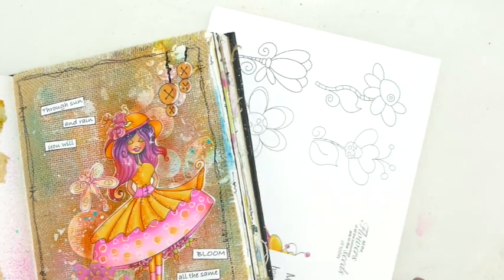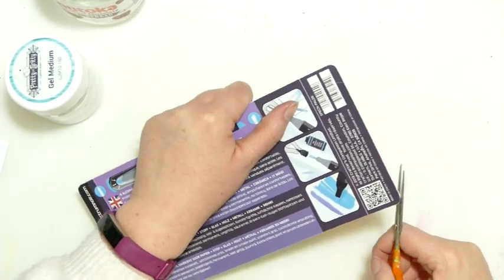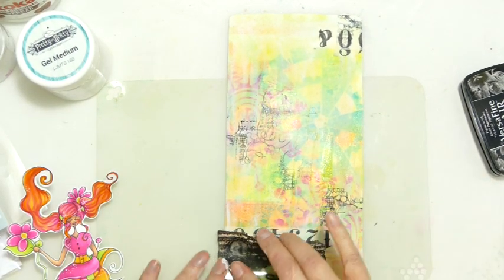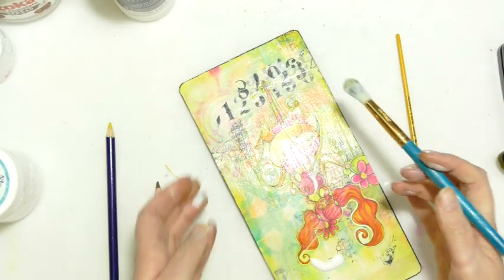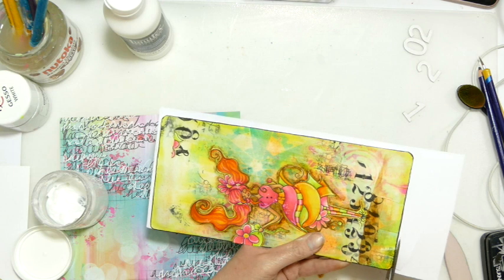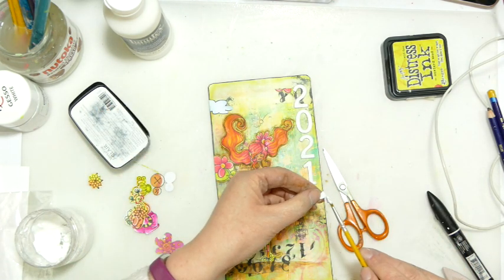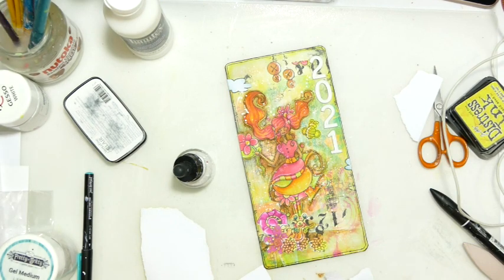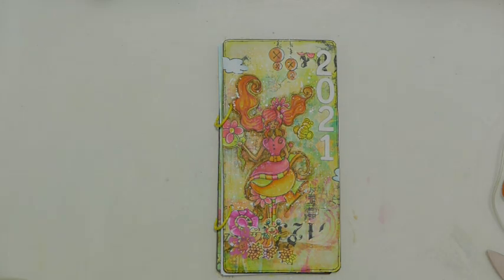Making an Art Journal for 2021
Using the new digital collection from JMC Designs to create an Art Journal for 2021.

FB JMC Crazy Craft Hive

For lots more inspiration using JMC Designs Products, please check out these lovely ladies: